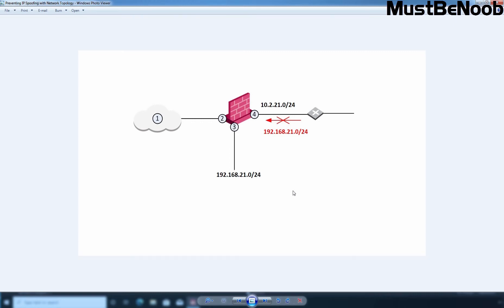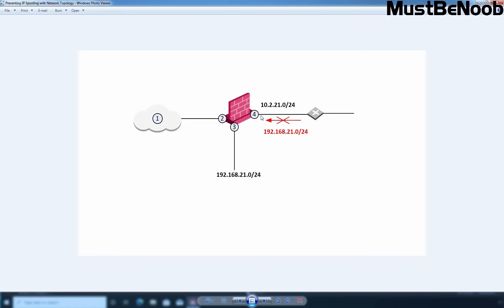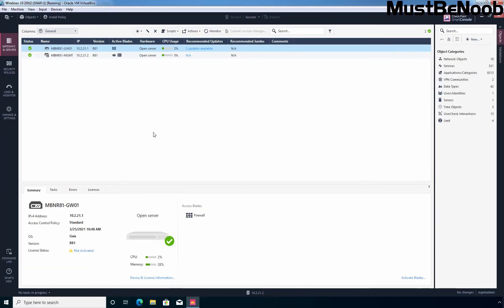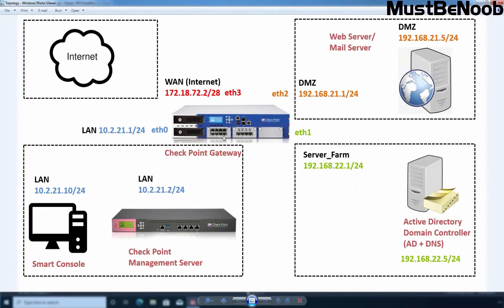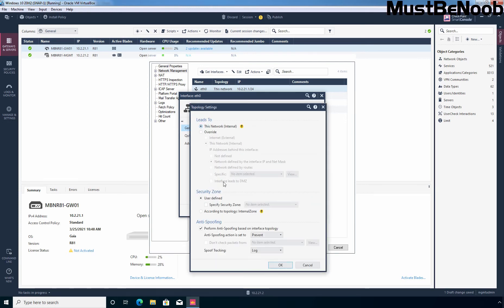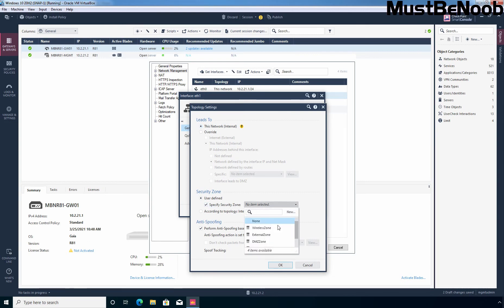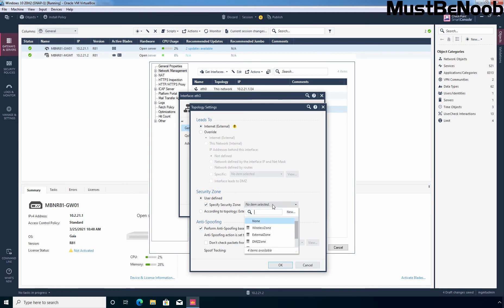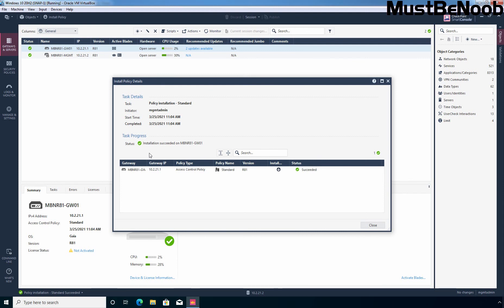LAB:12 Preventing IP Spoofing with Network Topology configuration | Check Point R81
Check Point R81 LAB Guides for Beginners:

This is a Check Point R81 lab guide on Preventing IP Spoofing with Network Topology configuration in Check Point Firewall R81.